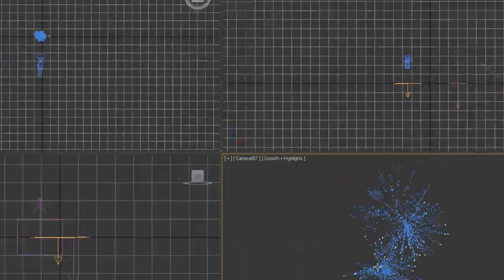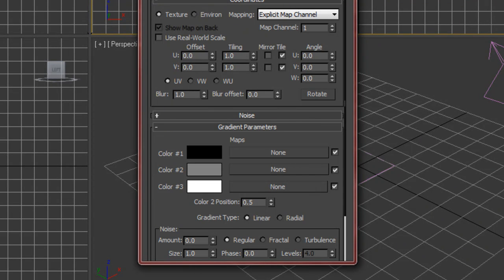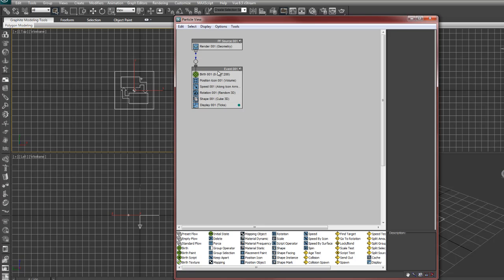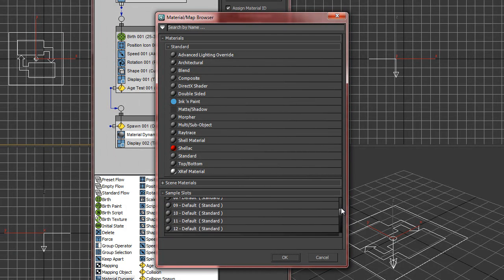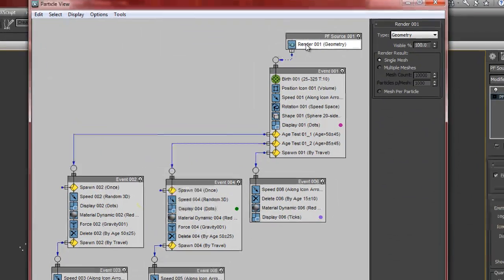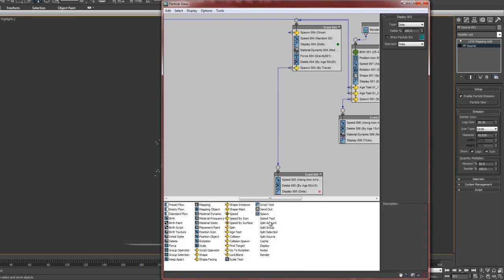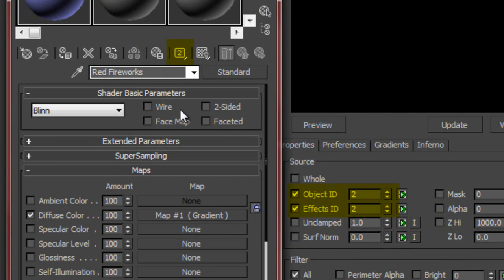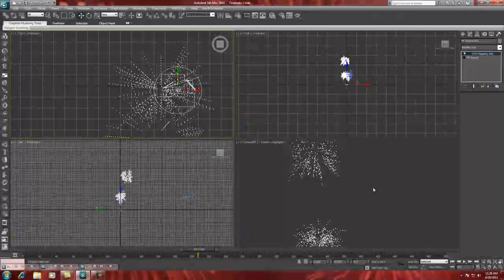DMT2500 3d Fireworks with Particle Flow.mp4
Using PF Source in the Particle Systems roll out, we use a series of events tied in with actions that create a 3d fireworks show.  In this lesson we create a material to use on the system and edit settings in particle view.  We finish off in video post to give a glow filter to the particles.